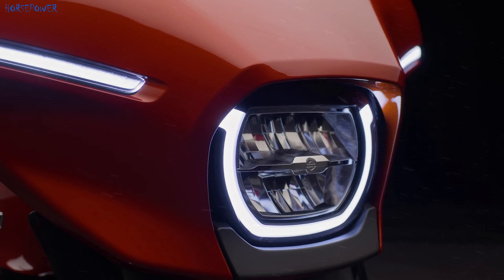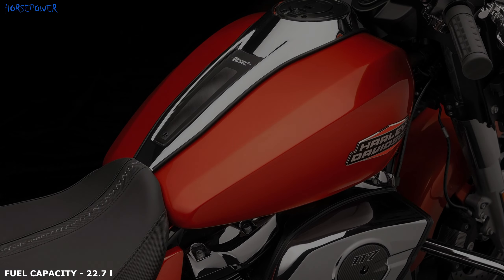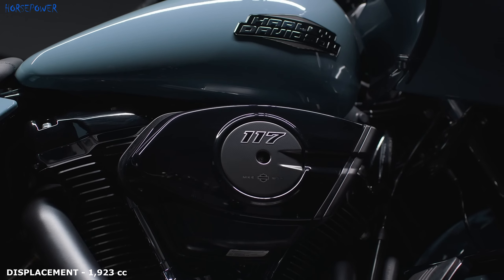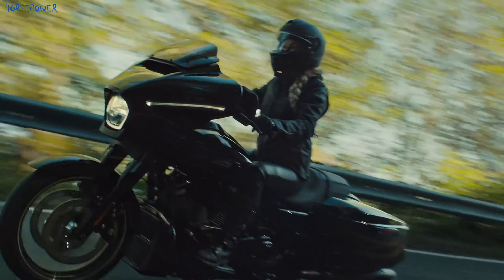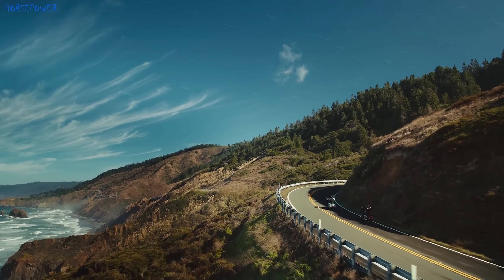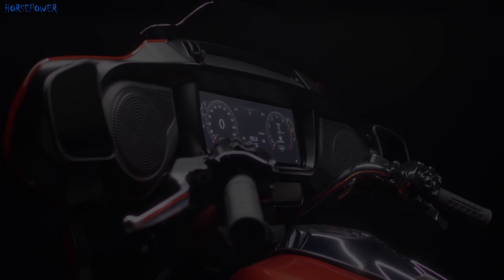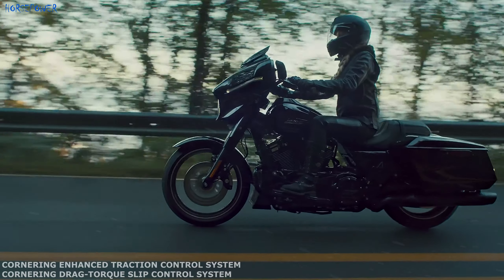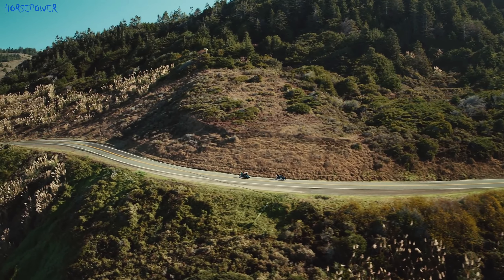Harley-Davidson Road Glide and Street Glide changes in 2024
The American Dream - the famous and very popular Harley-Davidson Street Glide and Road Glide models are getting an update in 2024.
New parts, engine and color scheme.
Main characteristics of both models.

Harley-Davidson
Harley-DavidsonStreetGlide
Harley-DavidsonRoadGlide